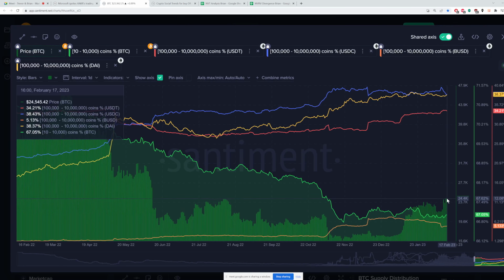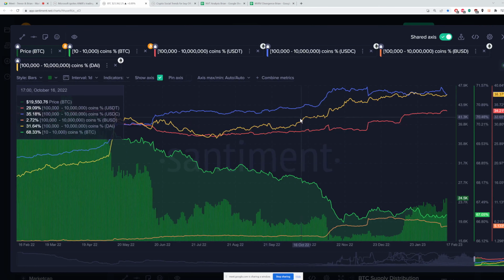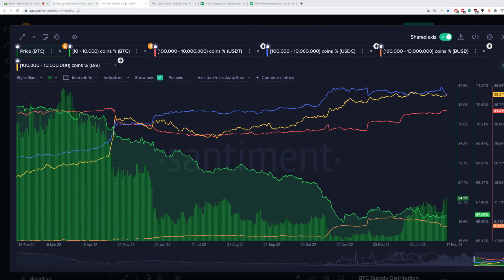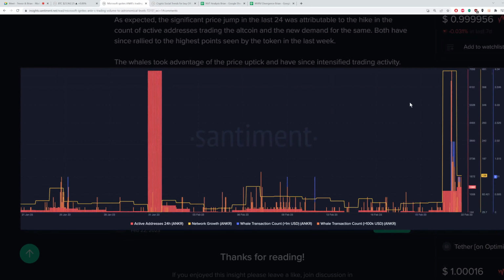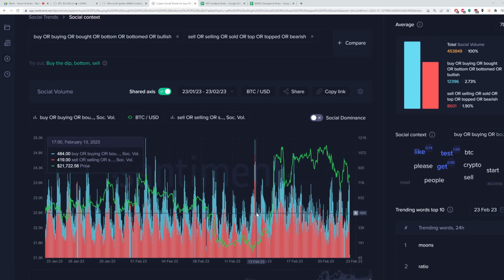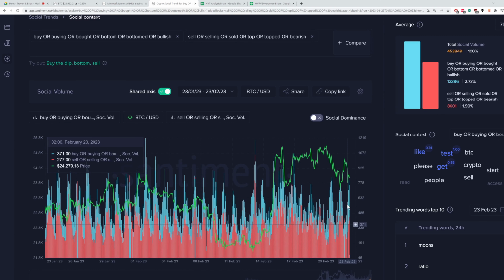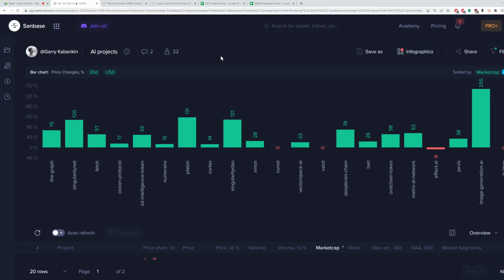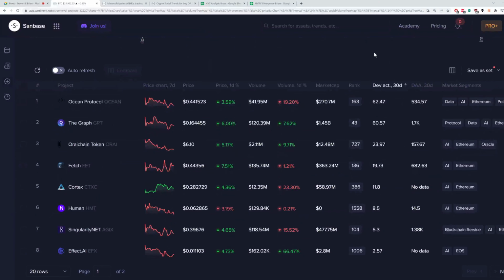Positioning for March Crypto PRICE ACTION!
We catch up with  @Minted_Max  to touch on the markets this week, and what to look for in crypto markets. Join us to learn about the Coinbase L2 announcement, Bitcoin whales & sharks, and BUSD news.